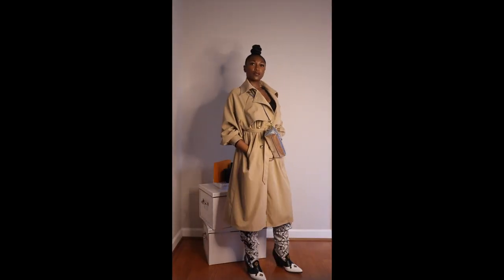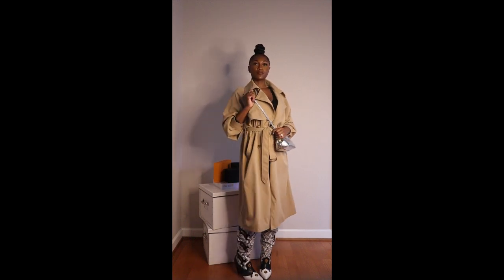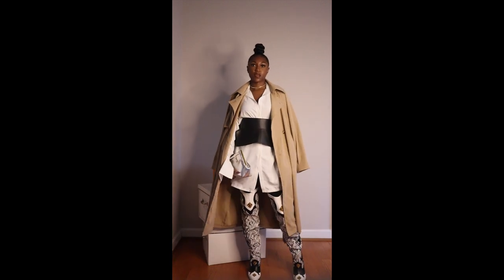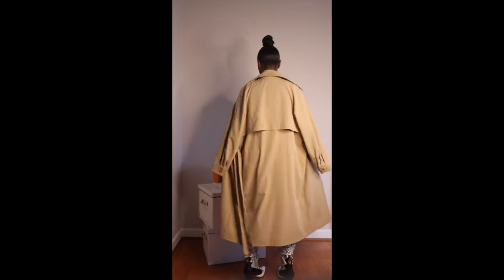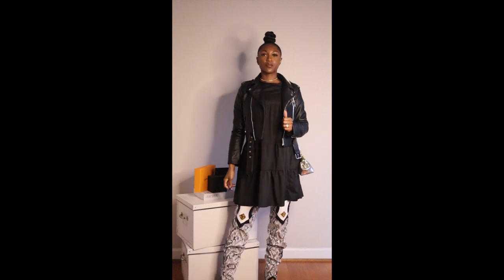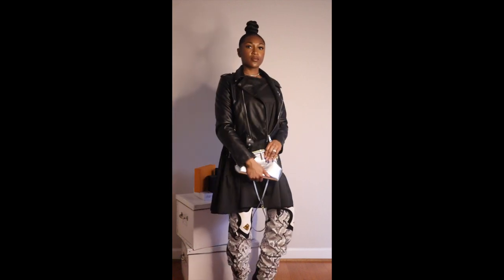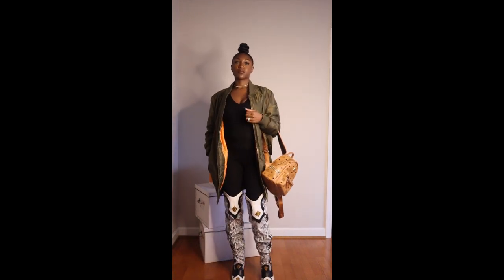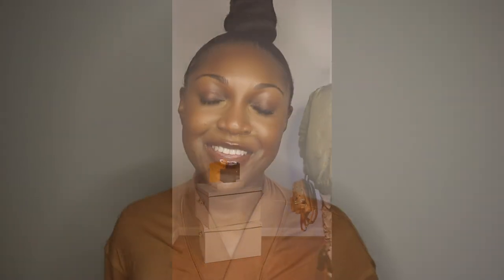VLOG | Try On Some Looks With Me | Western Thigh High Boots 4 Ways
Hey babes! Do you have a piece or pieces in your closet that you just don't ever reach for? Well, that was these boots for me. I have had these boots for years and have probably worn them once or twice. Sometimes you just have to play dress up and play around with some different pieces in your closet and see what works and what you like.

I could have easily went online looking for new pieces to add to my wardrobe to wear with these boots, but instead I decided to work with what I already have. This reminded me of when I was younger and would ask for fast food, and my mom would respond, "we have food at home!"

I have created four different looks for these B&W Western Thigh High Boots using pieces I already had in my closet. I hope you enjoy the looks and are inspired to pull some pieces out of your own closet and play dress up to create some "new" looks.

-Which look was your favorite and why?
-What would you wear with these boots?
-Do you like this type of content?

Boots: @PrettyLittleThing  [old]
Look #1:
Trenchy: @SHEINOFFICIAL
Unitard: @SHEINOFFICIAL

Look #2:
White Button-up Dress: @PrettyLittleThing
Corset Belt: @SHEINOFFICIAL

Look #3:
Moto Jacket: @SHEINOFFICIAL
Dress: @SHEINOFFICIAL
Choker: @SHEINOFFICIAL

Look #4:
Bomber: @PrettyLittleThing